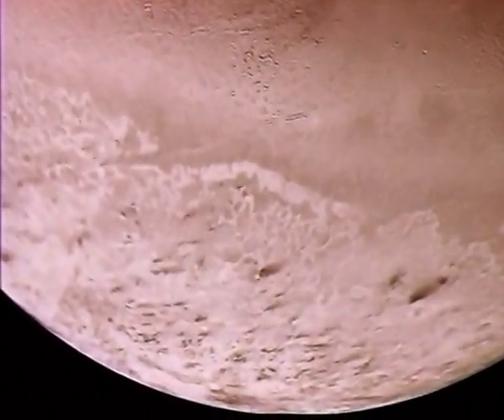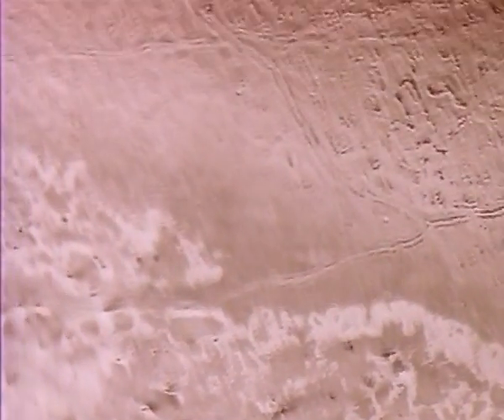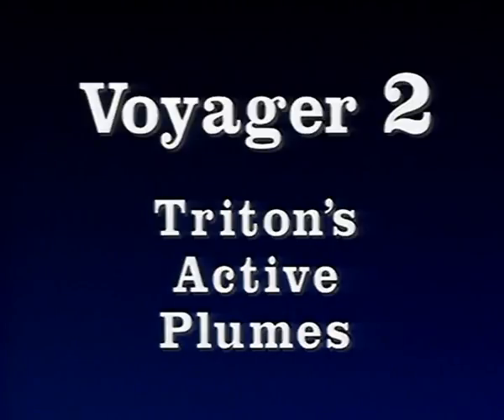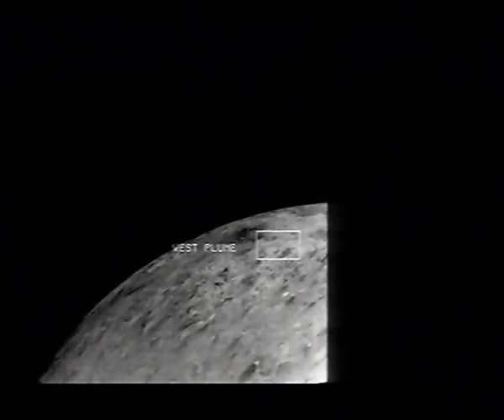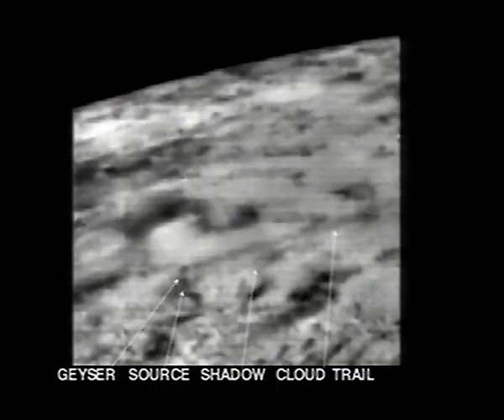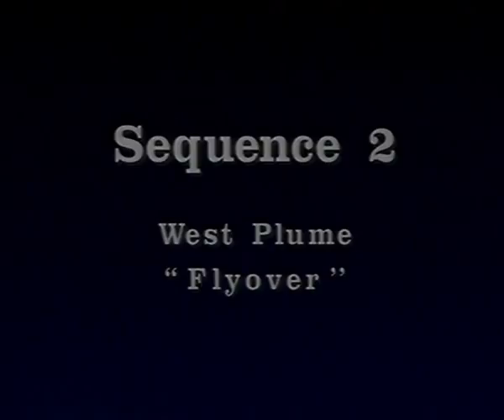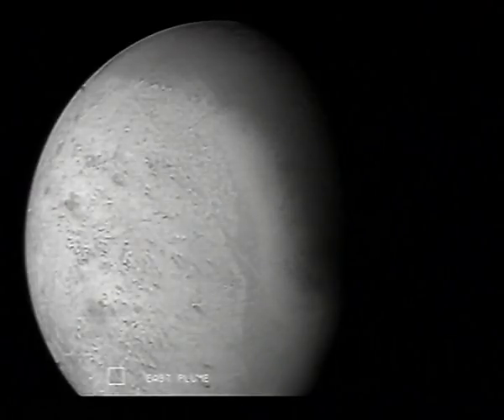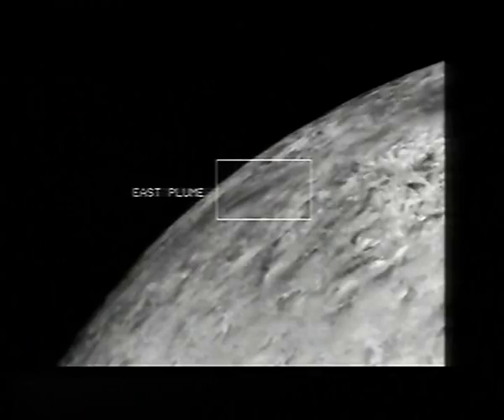Highlights of Voyager 2 flyby of Neptune and Triton (1989)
Some fascinating sequences, including  time-lapse photography of the planet Neptune rotating and the analysis of plumes on Triton, utilizing stereo photographs taken of the giant moon.